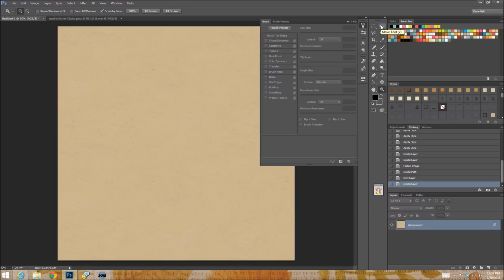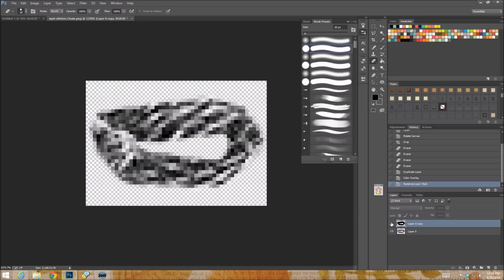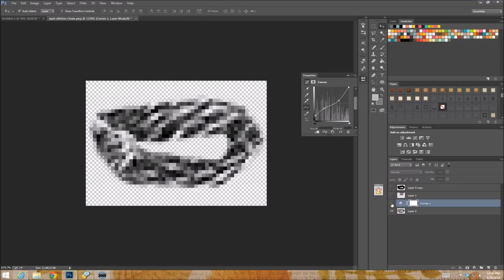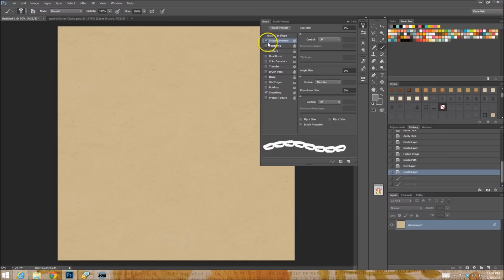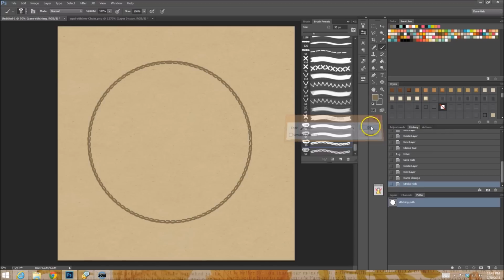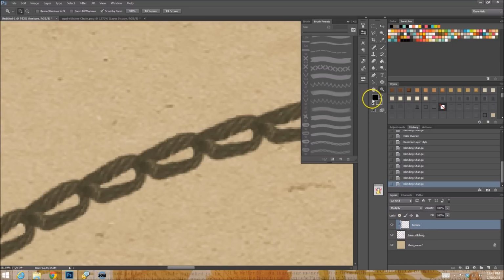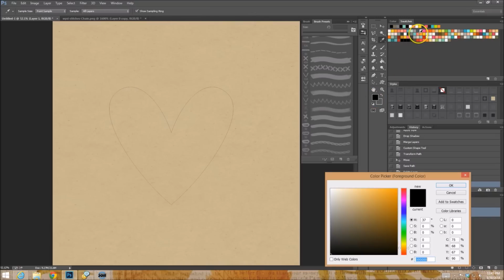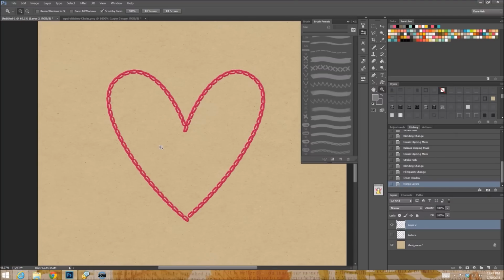Epic Stitching Tutorial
This tutorial shows you not only how to use your existing CU stitching downloads but how to take them to the next level.  In this tutorial I used Wendy Page Designs Back to Basics Stitching for CU.